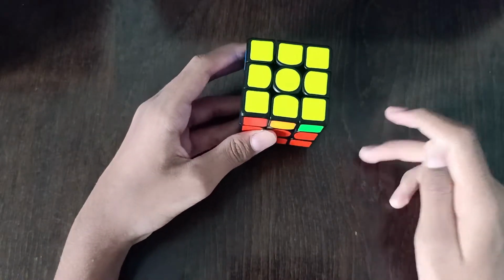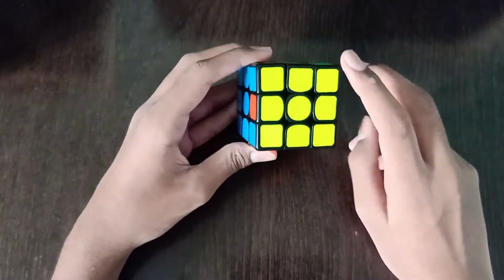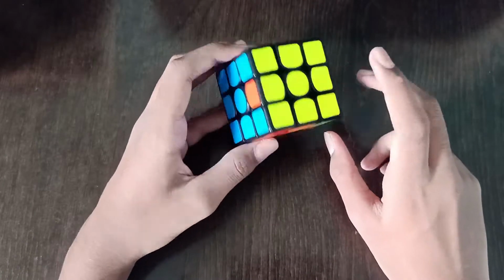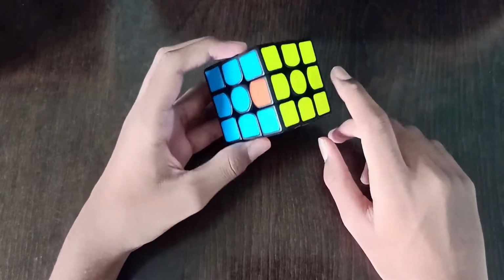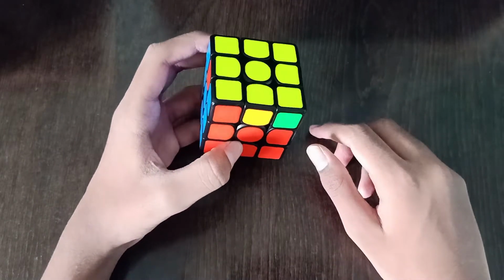What should you learn after OLL and PLL?